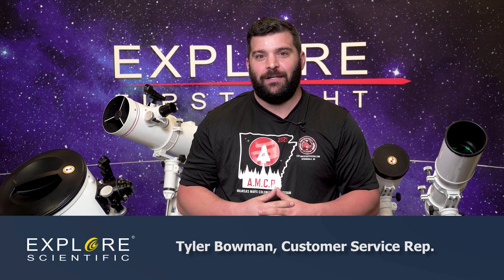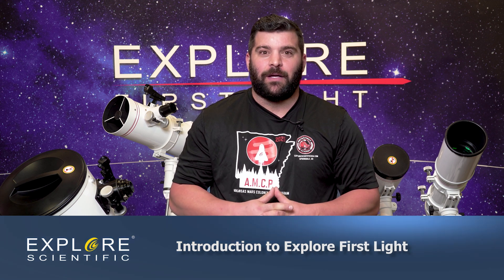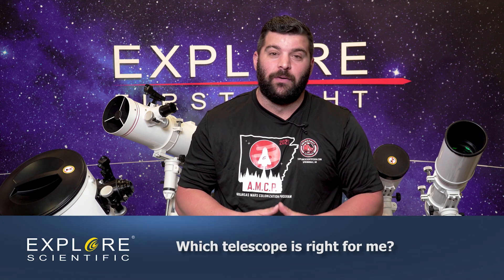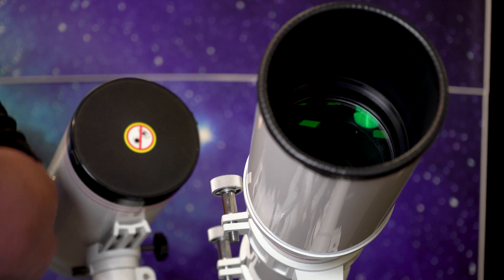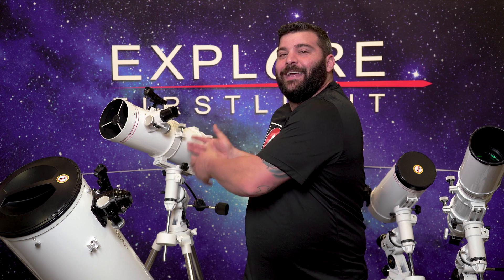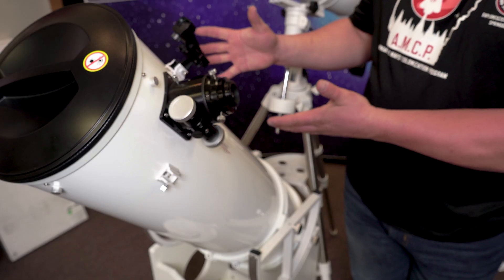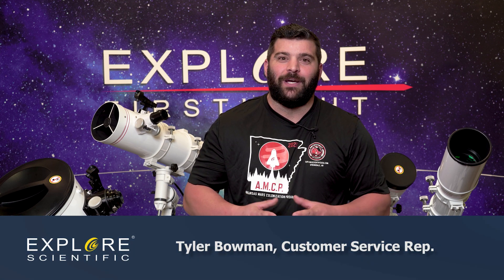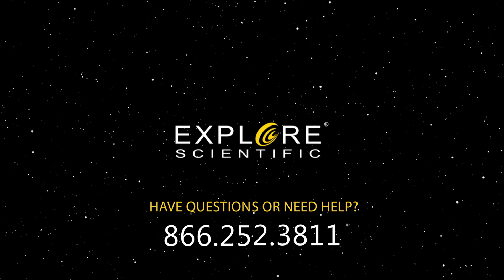First Light Introduction with Tyler Bowman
Today we're going to discuss the Explore Firstlight Series Telescopes for Beginners, Well talk about the 80mm refractor, 127mm Matsutov Cassegrain, 114mm Newtonian, and the 8 inch Dobsonian. We'll discuss the focal lengths of each telescope and their best-suited applications if it's for visual or astrophotography.